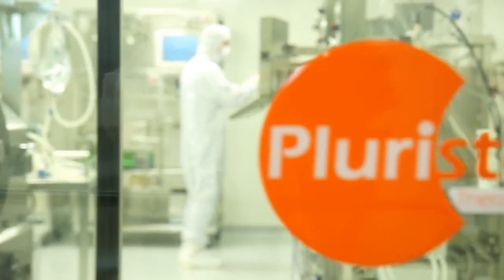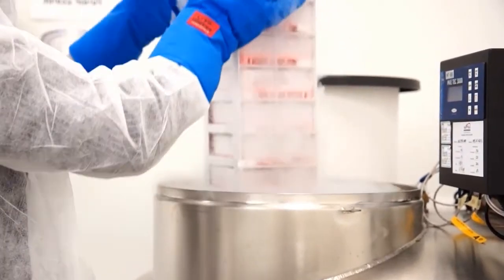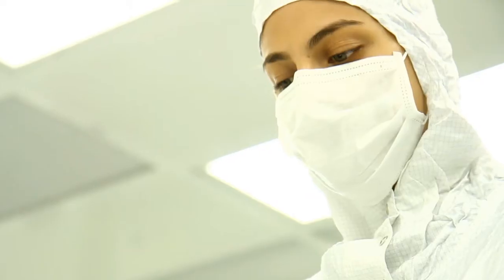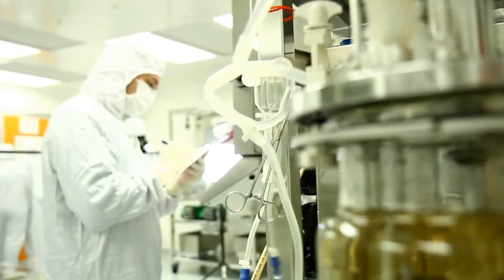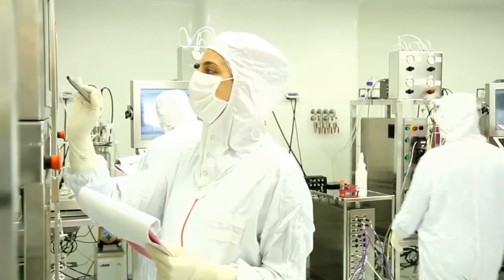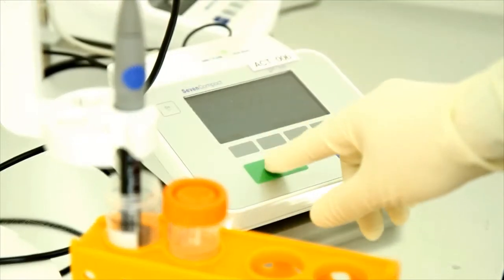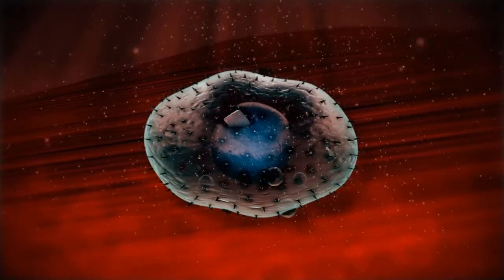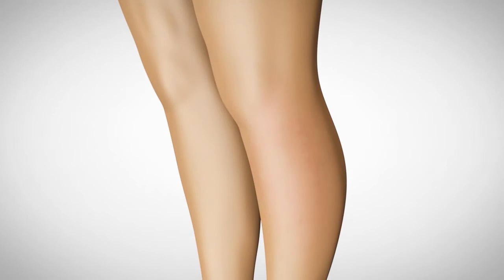Pluristem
A promotional video for Pluristem

The company develops and manufactures medicine based on stem cell research.